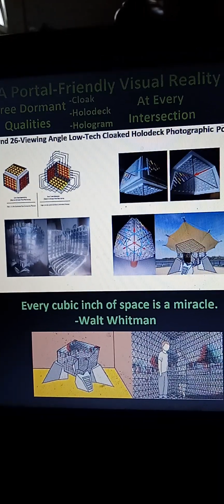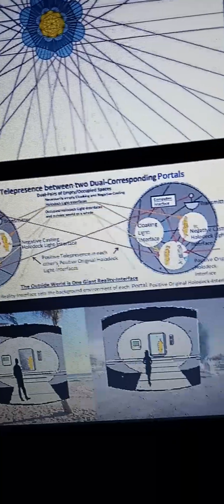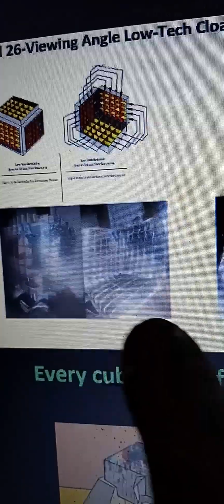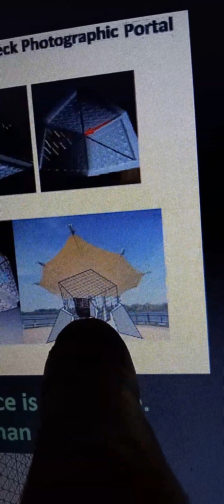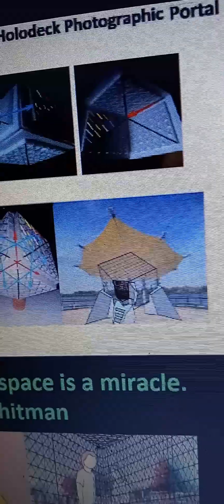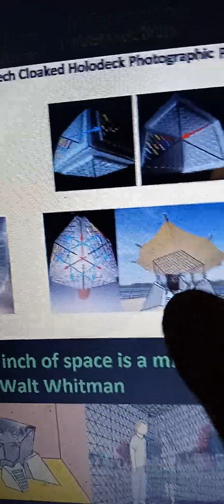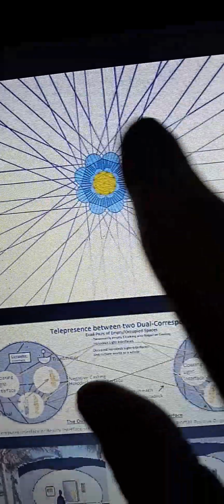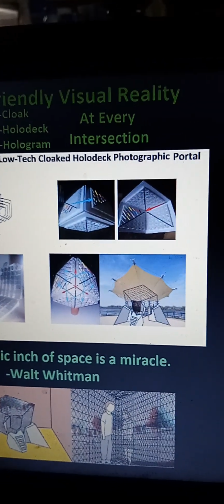Portal-Friendly Visual Reality:3 Dormant Qualities At Every Intersection: Cloak, Holodeck, Hologram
The three qualities of any type of the three portal technologies; Photographic, Televisual and the hypothetical Cosmic Portals all have their properties embedded in the very visual reality that we live in:

1. Cloak- a bounding surface's division between this visual world and the full virtual world, the backdrop holodeck environment and hologram displays inside.

2. Holodeck- The backdrop environment in which the photographic or televisual virtual objects within the interior of the portal reside.

3. Photographic or Televisual Telepresent Holograms - The virtual hologram representations of the occupants, people or objects, that inhabit the interior reality.

In short, our visual reality seems to be made for portals. That's why I call it portal-friendly!

Every cubic inch of space is a miracle.
-Walt Whitman